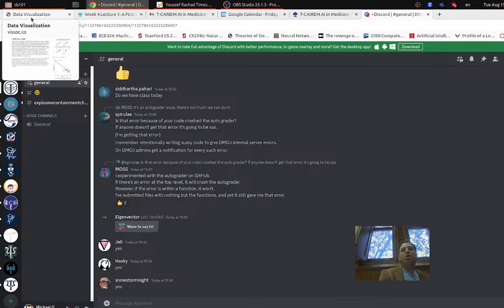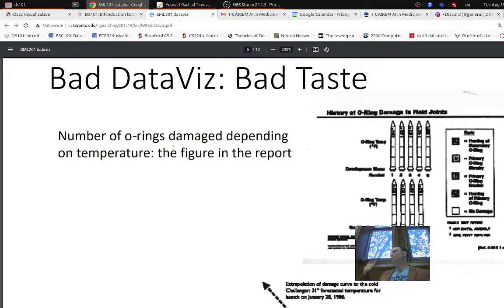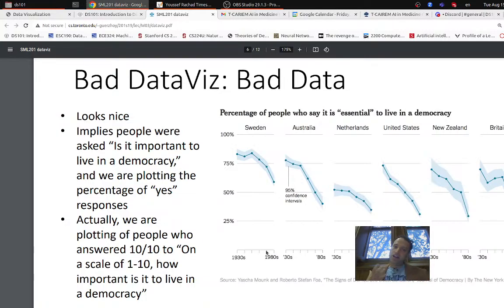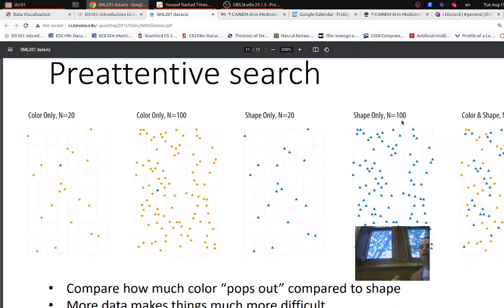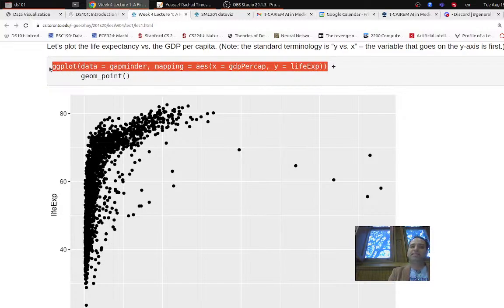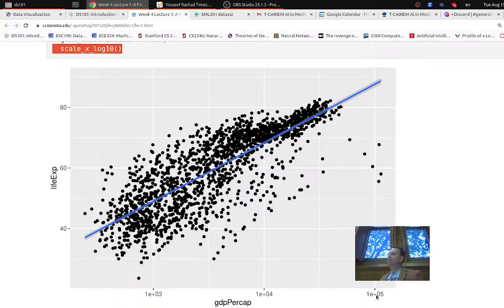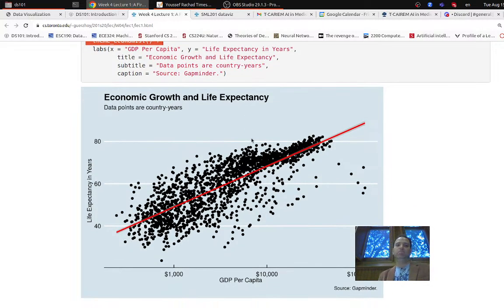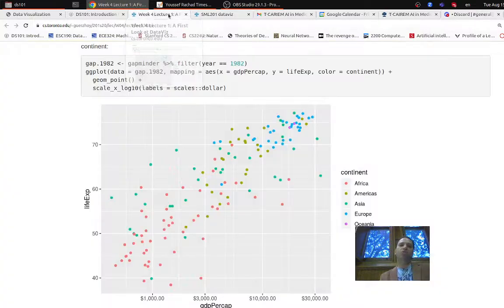UofT EngSci Data Science Mini-course Lecture 8